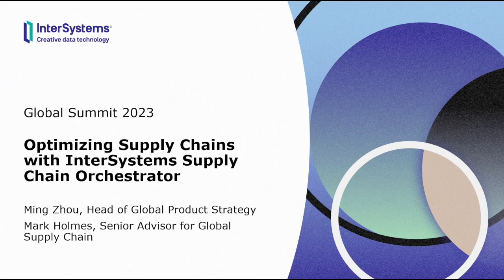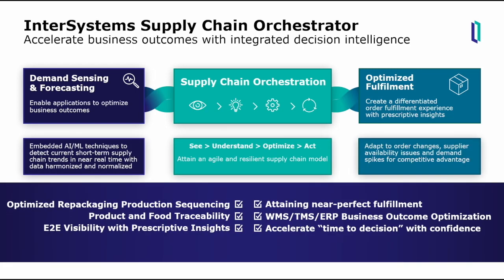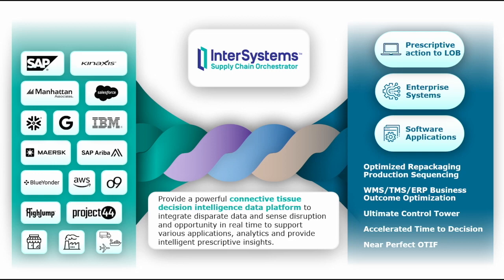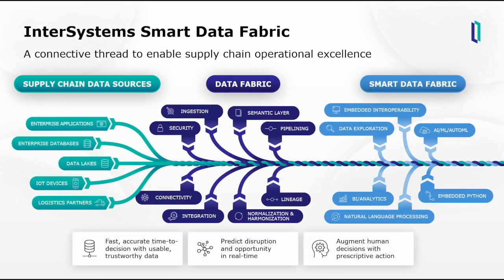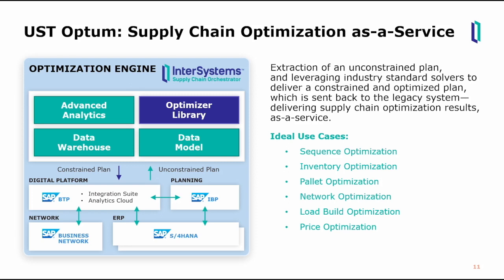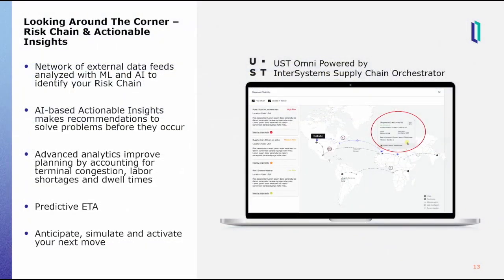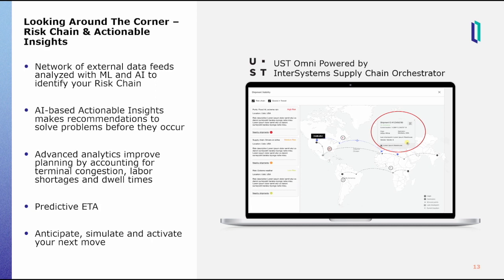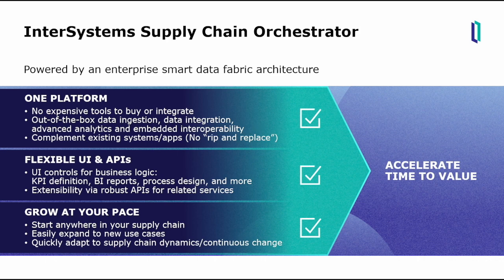Optimizing Supply Chains with InterSystems Supply Chain Orchestrator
Learn how InterSystems Supply Chain Orchestrator addresses business challenges horizontally across vertical segments to enable accelerated time-to-value for supply chain digital transformation. We'll show you how one of our partners is using it in use cases across several industry sectors.

Presenters:
🗣 Ming Zhou, Head of Supply Chain Strategy, InterSystems
🗣 Mark Holmes, Senior Supply Chain Advisor, InterSystems

💬 Questions?